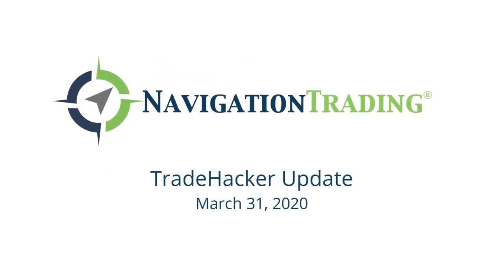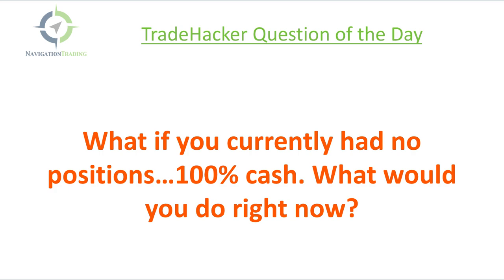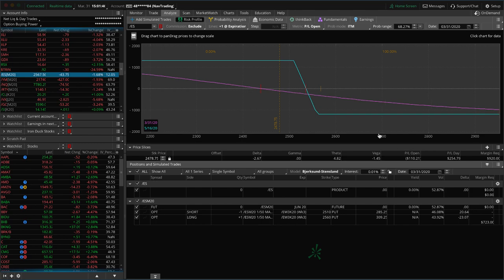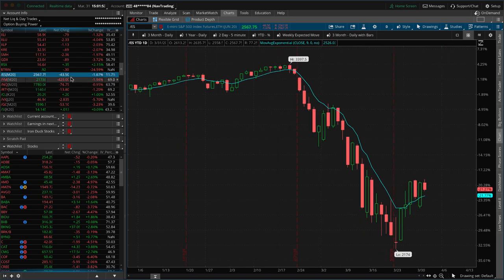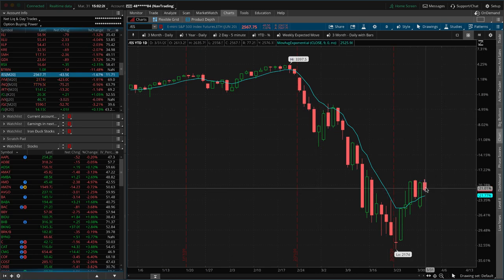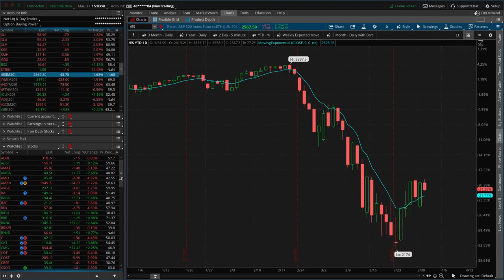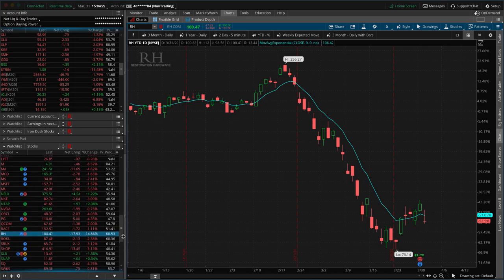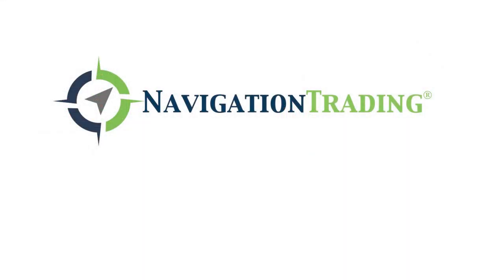If You Were in 100% Cash, What Would You Do Right Now? [TradeHacker Update]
Here's what we'll cover in today's update:
• If you were in 100% cash, what would you do right now?
• Selling premium in SPY
• Will upcoming earnings disappoint, or is it already priced in?

Happy Trading!

YouTube.com/navigationtrading
Facebook.com/navigationtrading